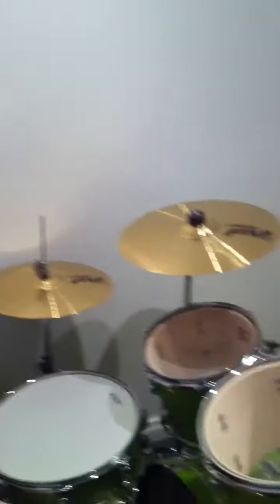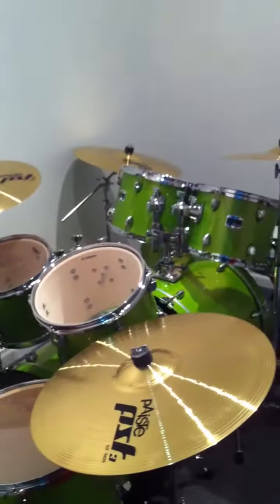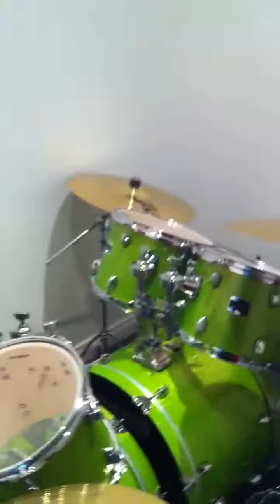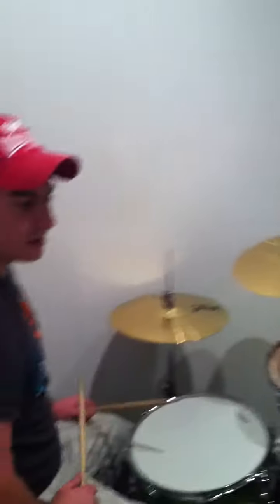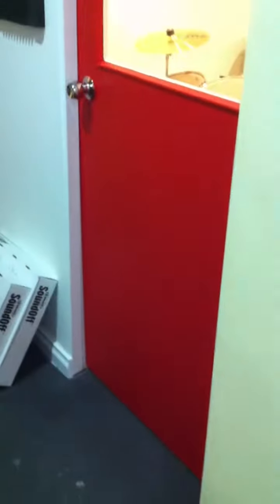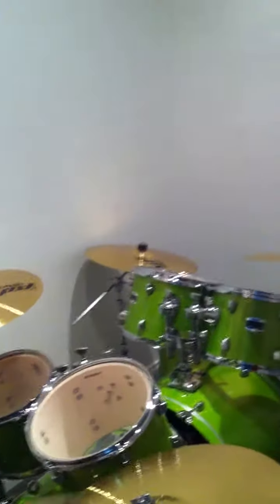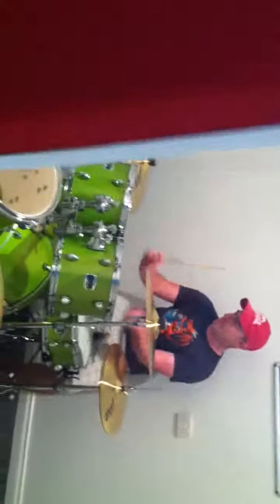The Blackburn Academy - Red Room (Drum Room) prior to the addition of soundproofing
Broden Ford testing the drum room before acoustic treatment undertaken at The Blackburn Academy, 161 Whitehorse Road - Melbourne, Victoria, Australia.